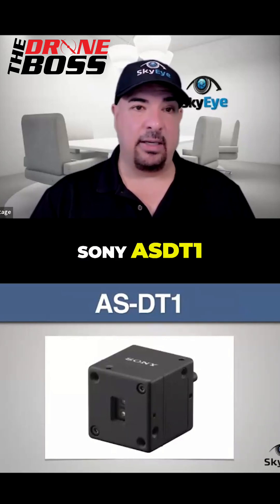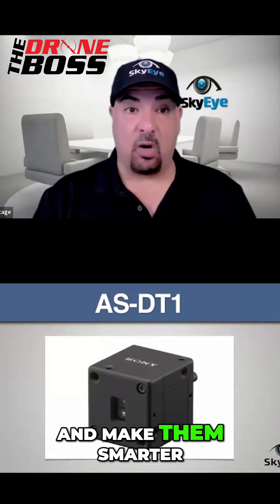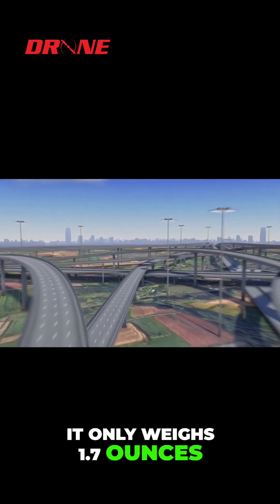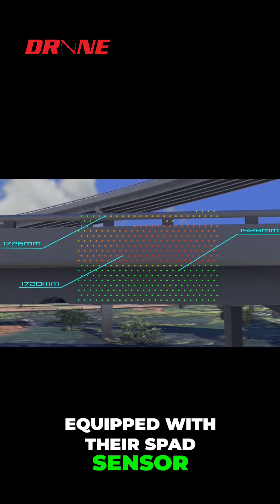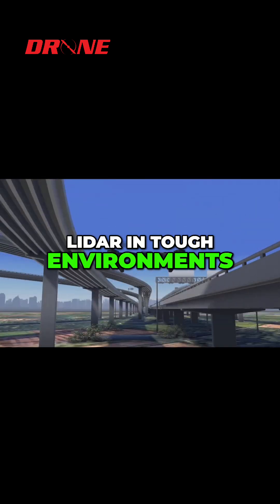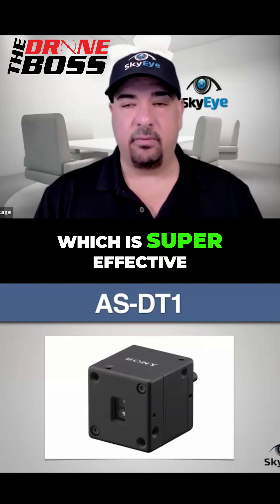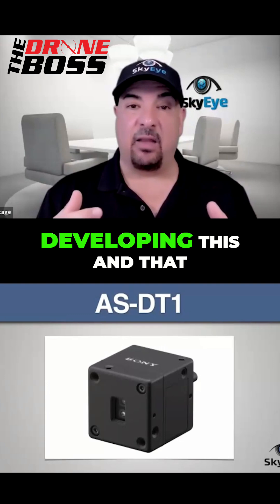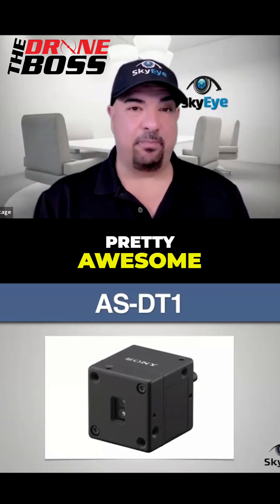Miniature LiDAR Sensor for Drones | Sony ASD-T1 Preview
Discover the revolutionary Sony ASD-T1 miniature LiDAR sensor designed specifically for drones, launching spring 2026
Understand Sony’s advanced Direct Time of Flight (DTOF) and SPAD sensor technology for ultra-precise 3D depth measurements
Explore how FAA Part 107 certified drone pilots can leverage this compact sensor to enhance commercial drone operations
Learn about emerging drone business opportunities in disaster response, mapping, roof inspections, and public safety using LiDAR technology

Download your Free Preflight Checklist to ensure every flight is safe and precise

Take your drone business to new heights with immersive training at Drone Command Live

📌 Don’t Forget to:

👍 Like this video if you’re excited about LiDAR tech revolutionizing drones

What commercial drone applications do you see benefiting most from Sony’s new ASD-T1 LiDAR sensor? Disaster response? Mapping? Roof inspections? Public safety? Drop your thoughts and questions in the comments below — let’s inn